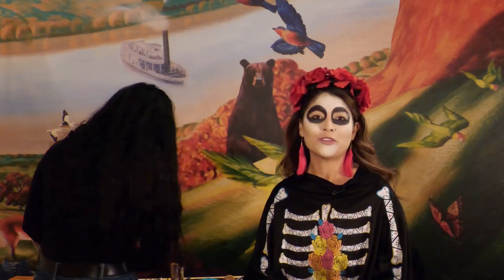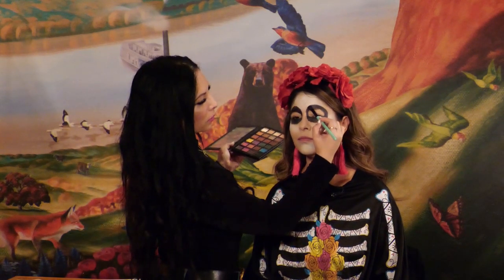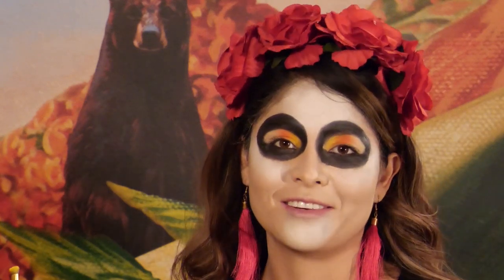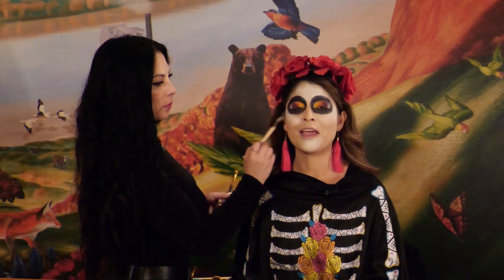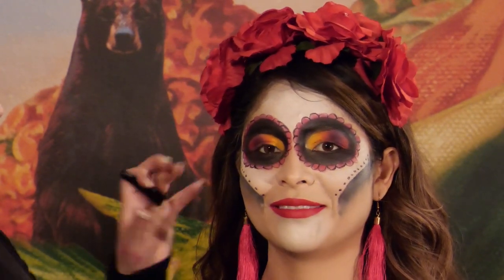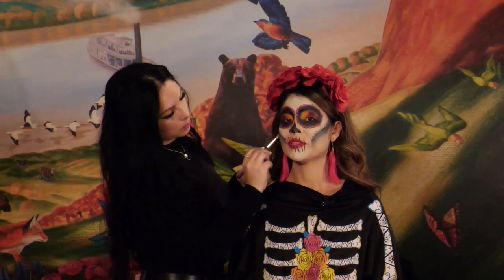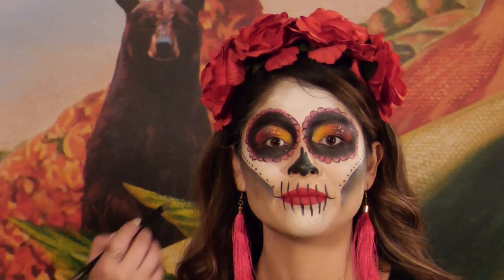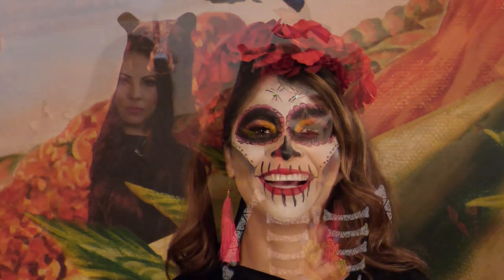Día de los Muertos – Traditional Face Painting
Join Hispanic Festival Inc. and the Missouri History Museum to celebrate and learn about Día de los Muertos during our 2020 virtual festival!

We value your feedback and invite you to take this short survey